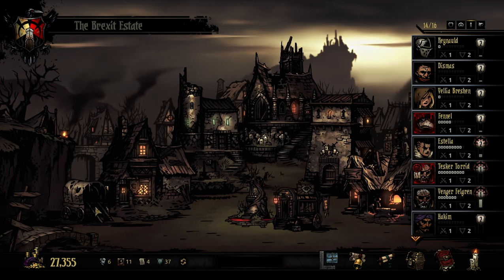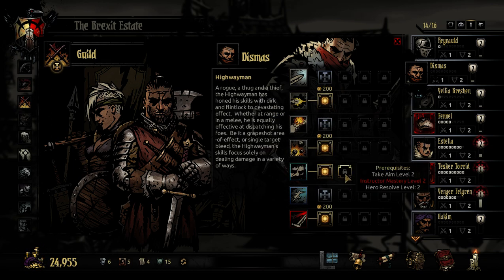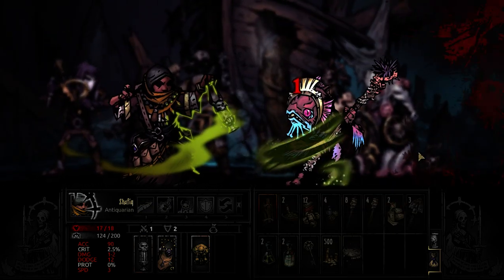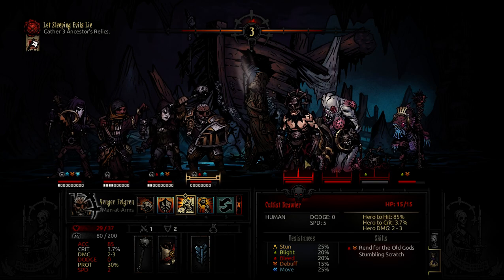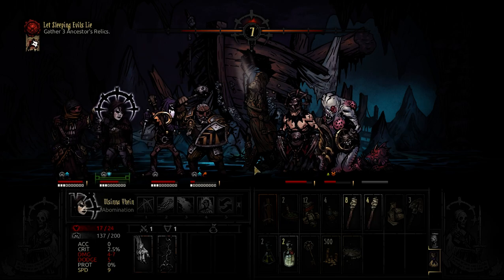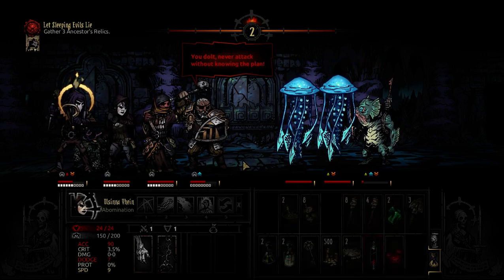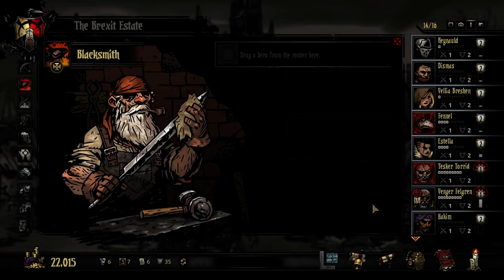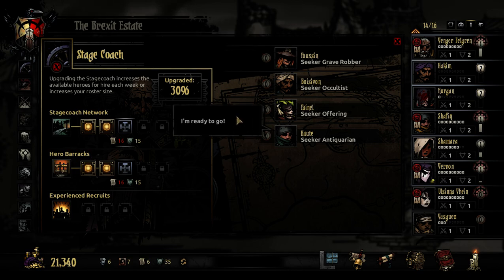Let's Play Darkest Dungeon; The Crimson Court; The Brexit Estate; Episode 14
Join me as I take on the most difficult of challenges - attempting to restore the Brexit Estate to it's former glory in spite of the Crimson Court trying to ruin everything and make life even harder for the townsfolk.